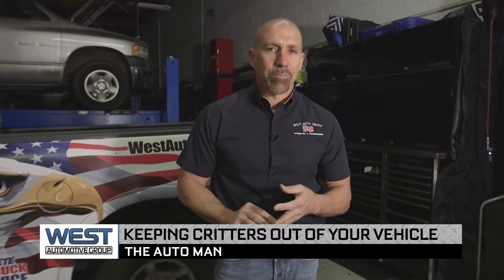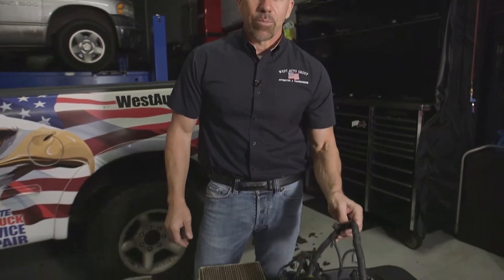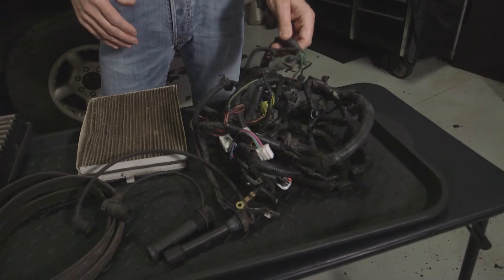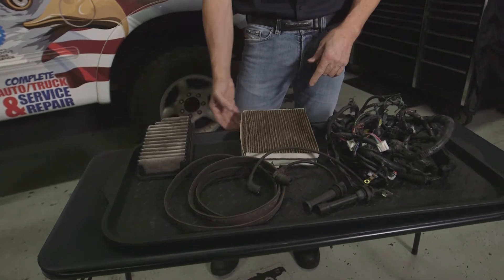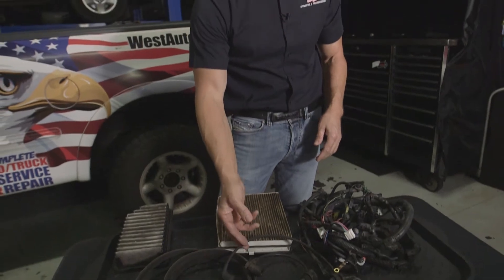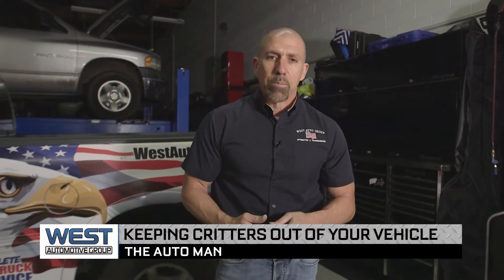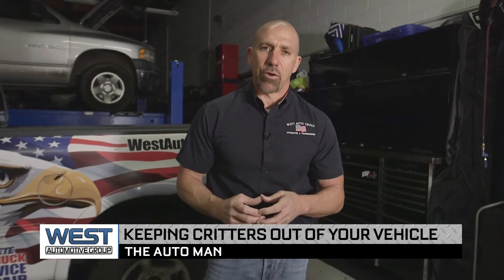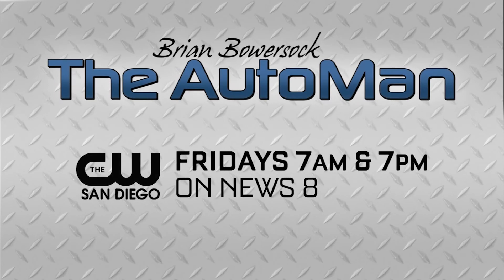Keeping Critters out of Your Vehicles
How to Keep those unwanted critters from under your hood, as they often cause Hundreds to thousands of dollars of damage.